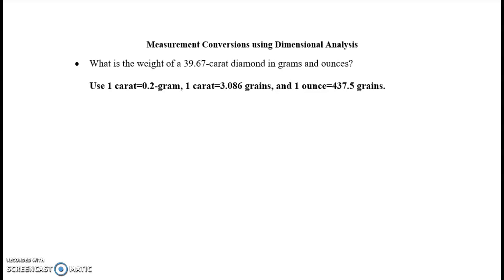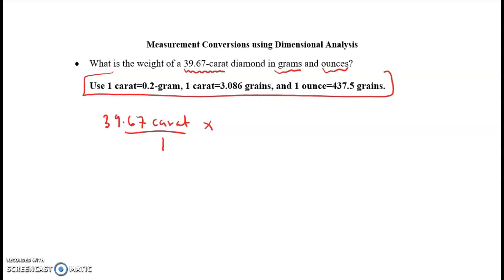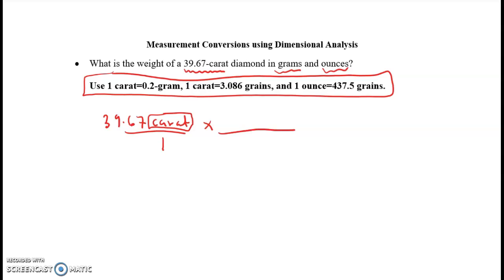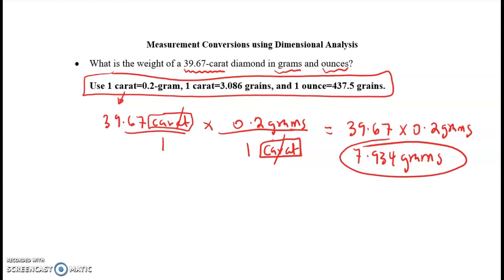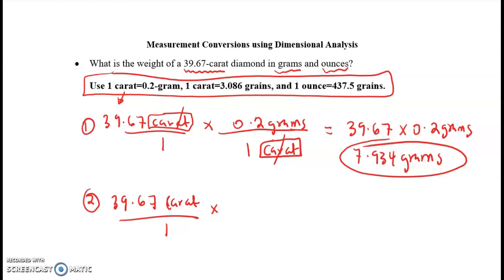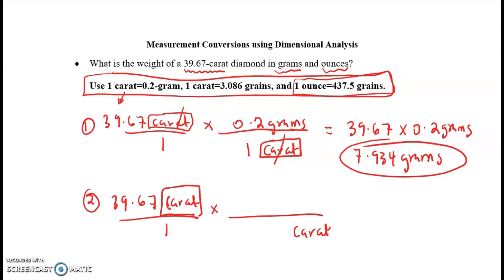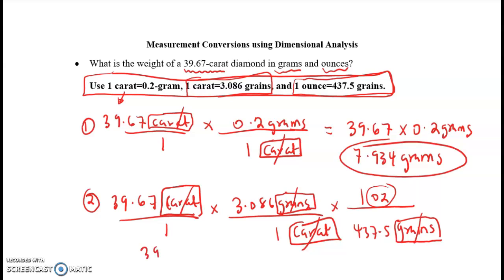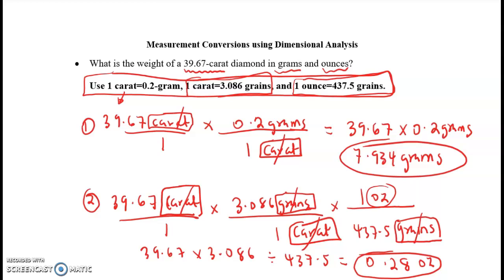Measurement Conversions Using Dimensional Analysis